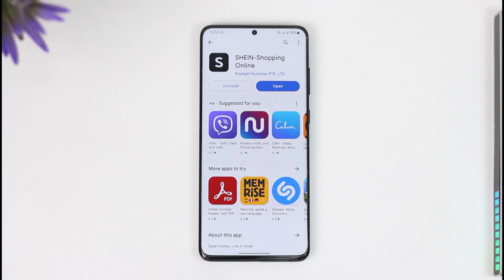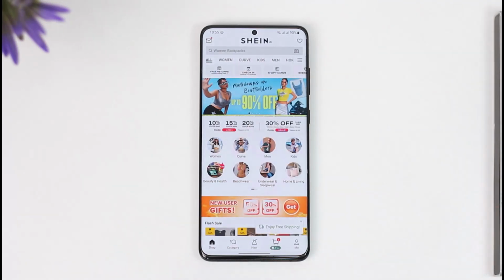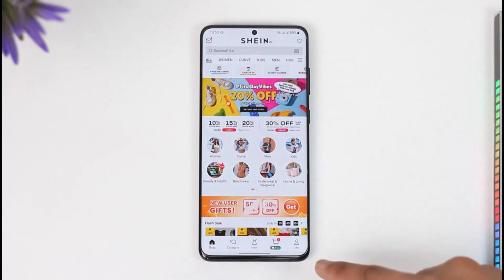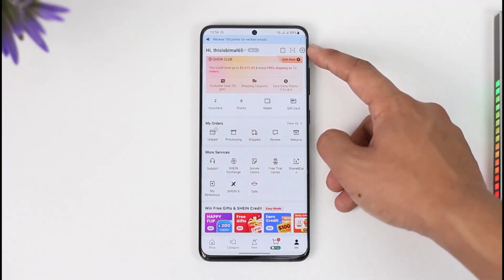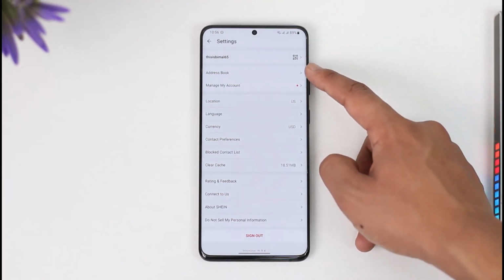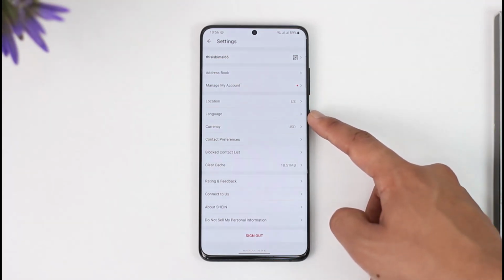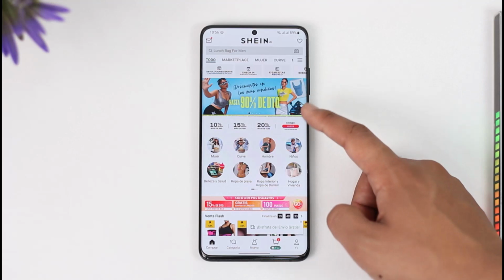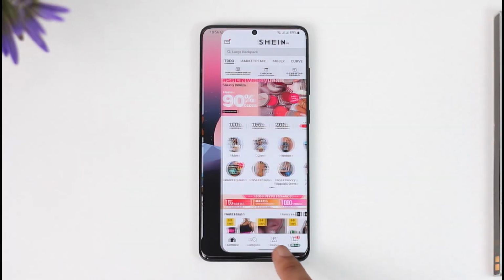How to Change Language on Shein !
In this tutorial video, I am simply going to show you how you can change the language on the Shein app.

~Chapters:
0:00 Introduction
0:11 Change Language
1:05 Conclusion